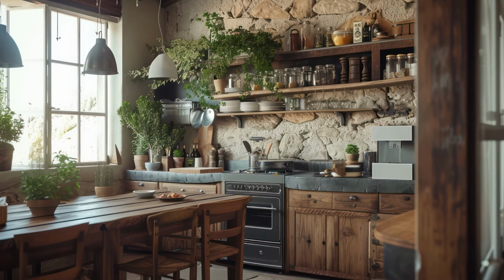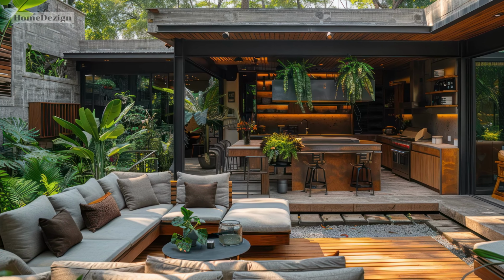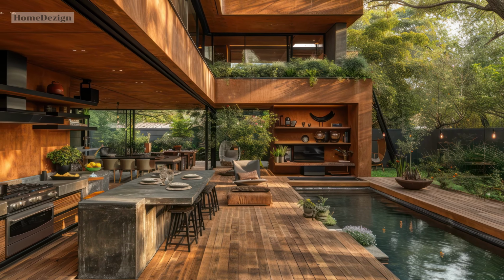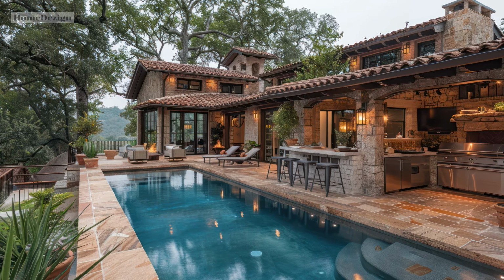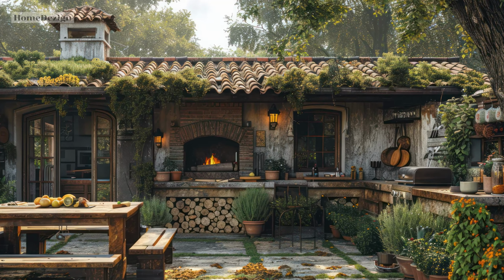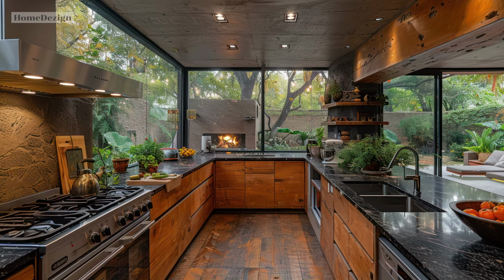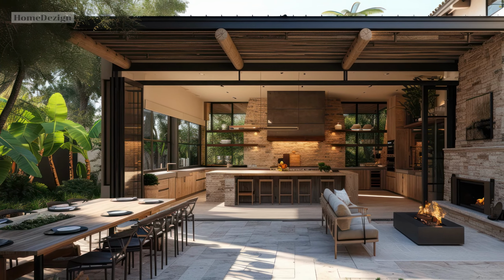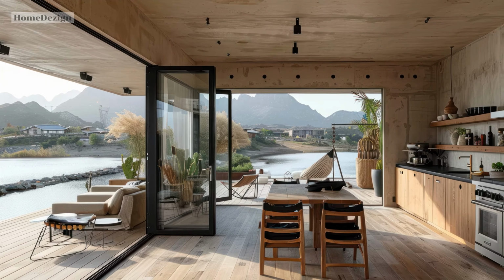Seamless Transitions: Enhancing Kitchen Space with Outdoor Connectivity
Let's start by imagining a world where your kitchen becomes more than just a place to cook, but also a hub of activities seamlessly flowing into the outdoors.

In our video titled "Seamless Transitions: Enhancing Kitchen Space with Outdoor Connectivity," we'll explore how integrating outdoor areas with your kitchen can transform not only the appearance but also the ambiance and functionality of your space. We'll walk you through various ways to create seamless transitions between indoor and outdoor kitchens, opening doors to a more spacious and comfortable space for creativity, socializing, and enjoying life.

From design concepts to practical implementation, we'll provide tips, tricks, and inspiration to help you take the first step in enhancing your kitchen space to be more connected with nature and more expansive overall. Witness how outdoor integration can change the way you perceive and use your kitchen every day.

So, don't miss the opportunity to discover new potential in your kitchen space! I look forward to meeting you there!